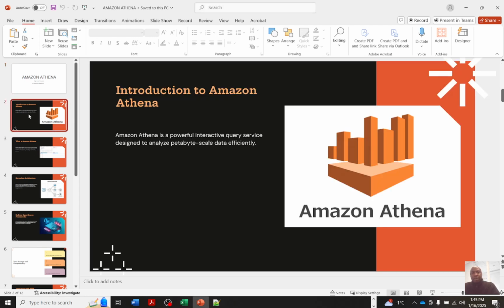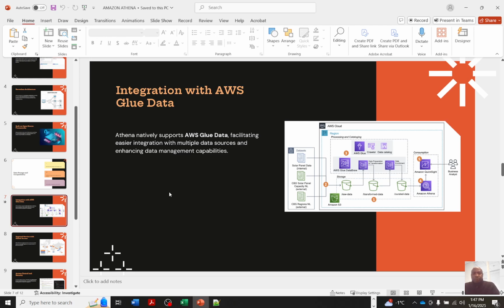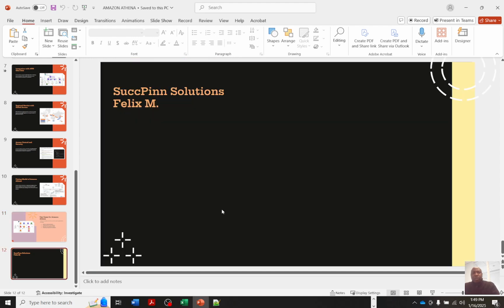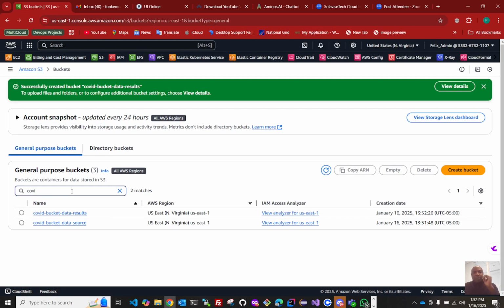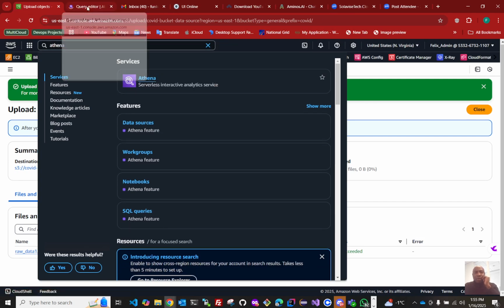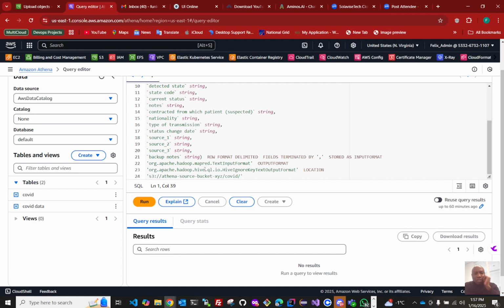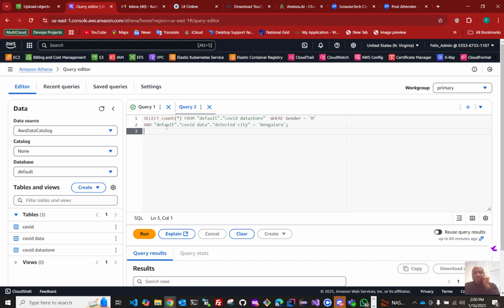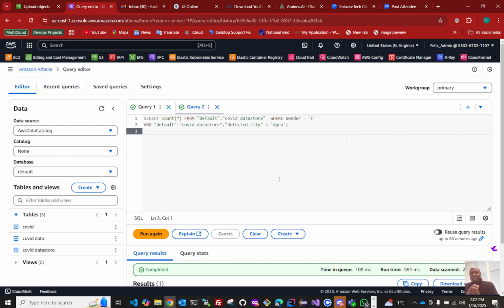Amazon Athena | Data Catalog | AWS S3 | Data Analysis | Serverless| Querying Large Data with Athena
This video tutorial teaches viewers how to effectively analyze data residing in Amazon S3 using Amazon Athena. The content includes essential topics such as configuring the AWS Data Catalog, using SQL to query data, and optimal data organization strategies. Through a practical, step-by-step demonstration, the video shows how to gain insights from substantial datasets without requiring intricate infrastructure management. This is ideal for data analysts and those new to AWS who want to simplify their data discovery workflow.